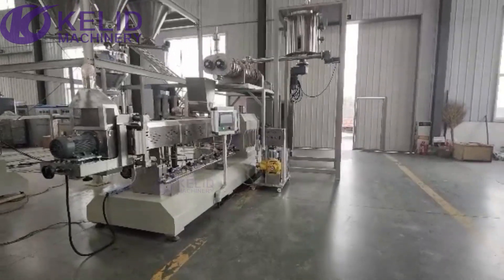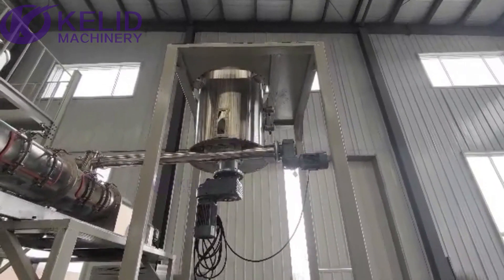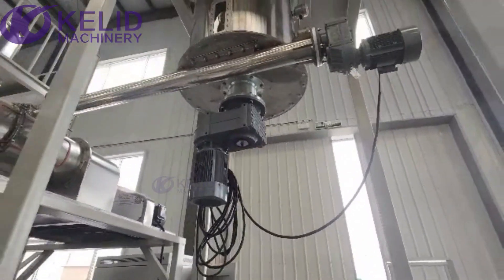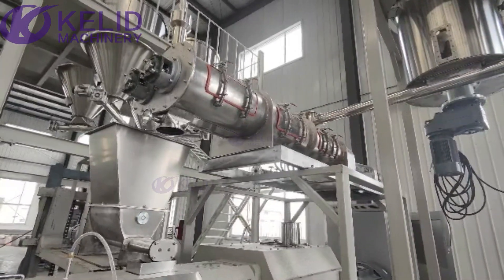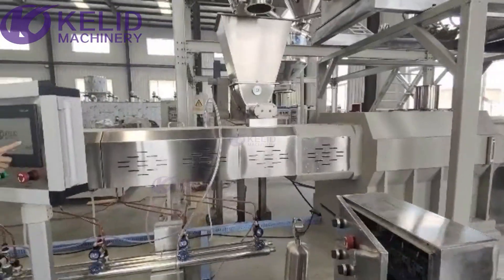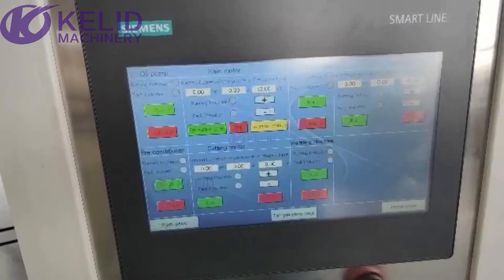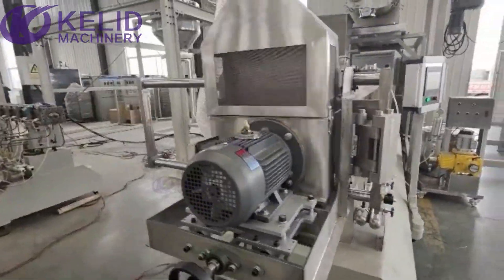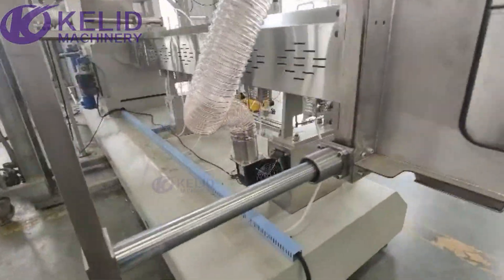2t/h fish feed pet food extruder machine introduction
pet food production line
fish feed machine